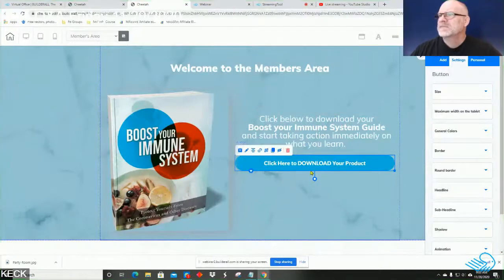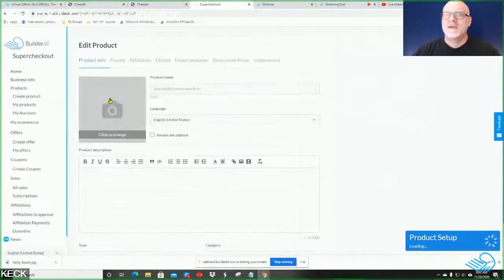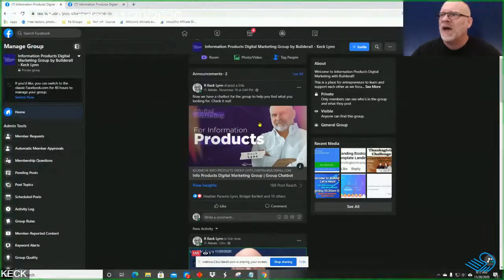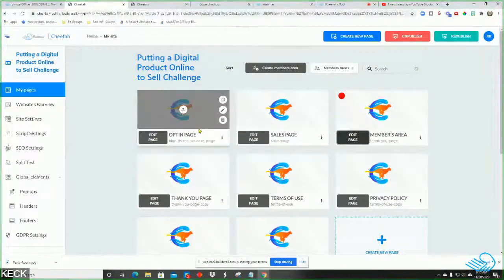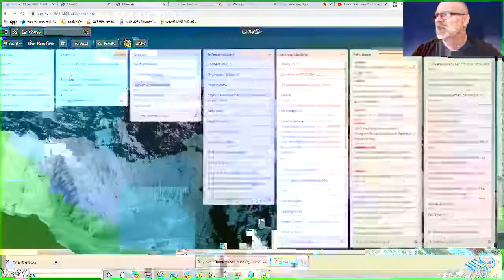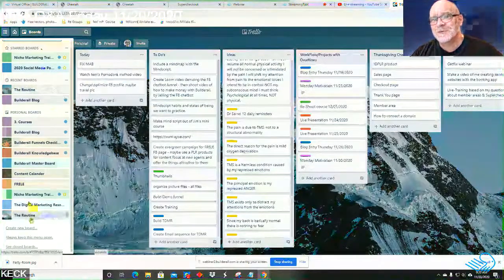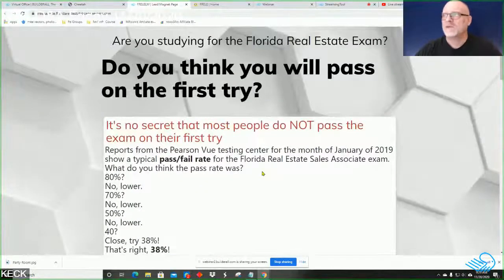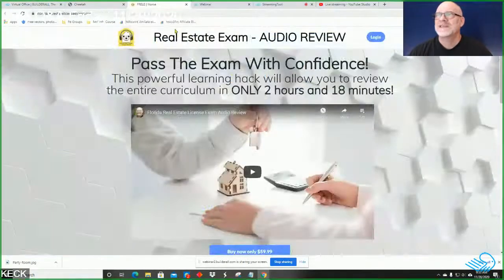Live Q&A 11/20/2020